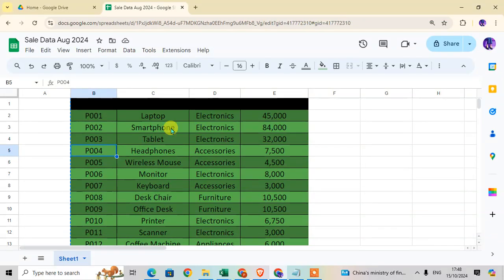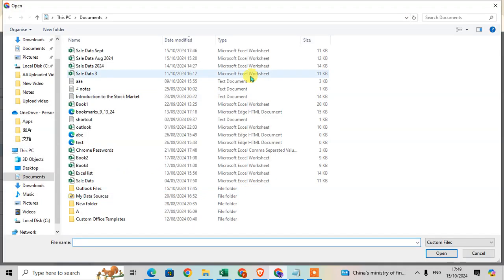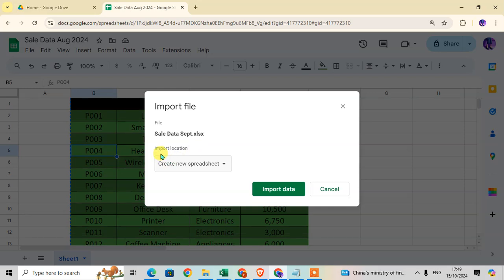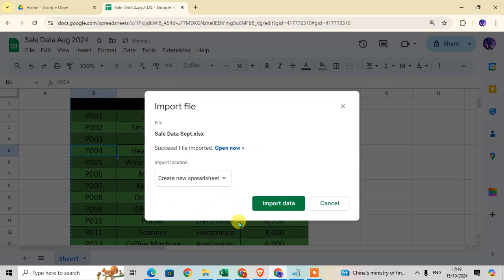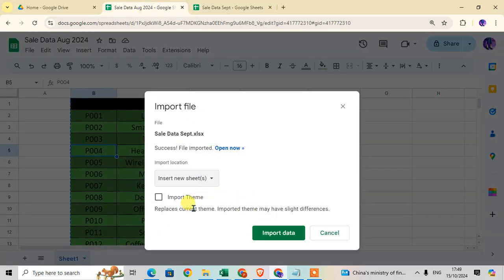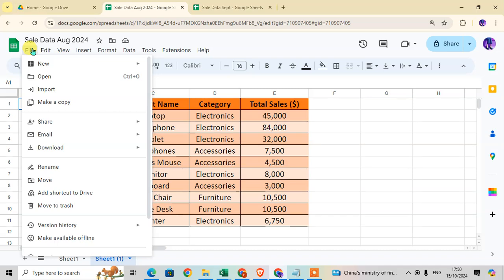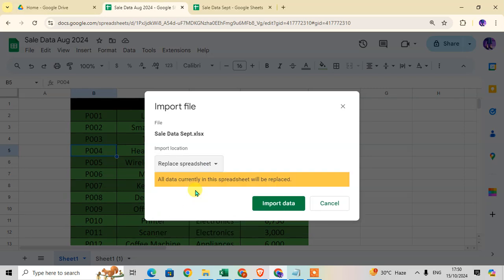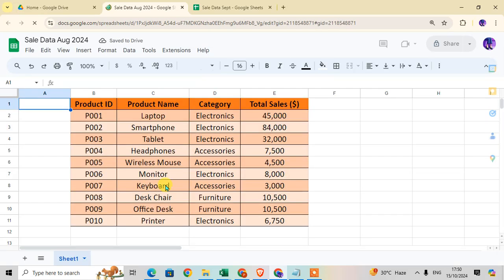How To Import Data In Google Sheets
In this video we will learn how to import Excel file in Google sheet so let's start so here to go to the file Tab and click on the import option okay then click on the upload Tab and here you can browse the file from your laptop and I select Here Sell data September okay I select it and click.